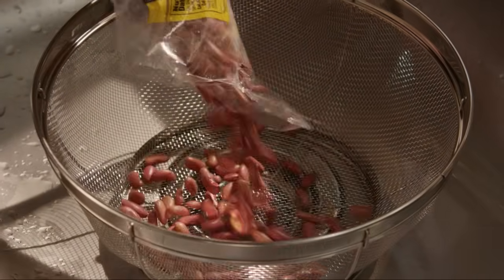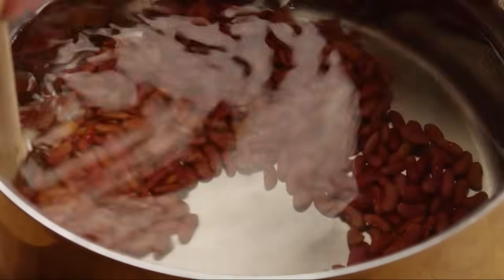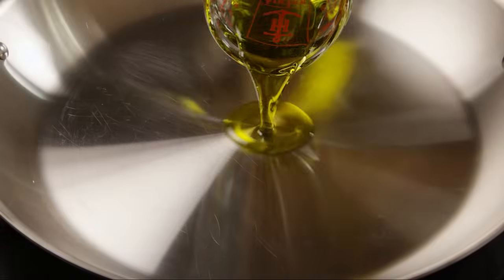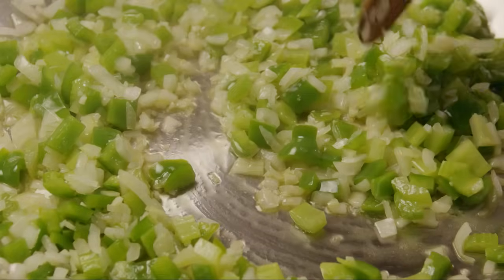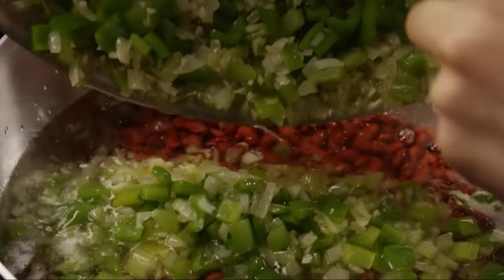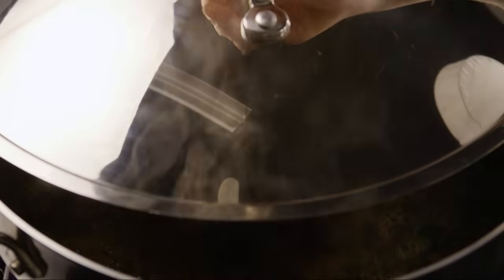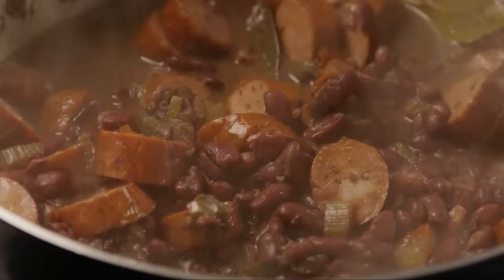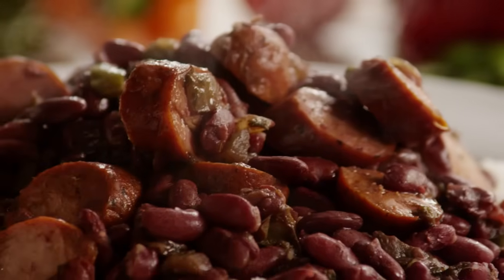How to Make Red Beans and Rice | Allrecipes.com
Watch how to make a 5-star recipe for red beans and rice. Submitted by a Louisiana native, this recipe combines andouille sausage with kidney beans, serious Cajun seasonings, and the "holy trinity" of Louisiana cooking: onions, bell peppers, and celery. It's the perfect one-dish dinner.